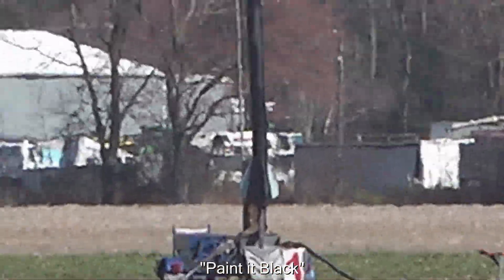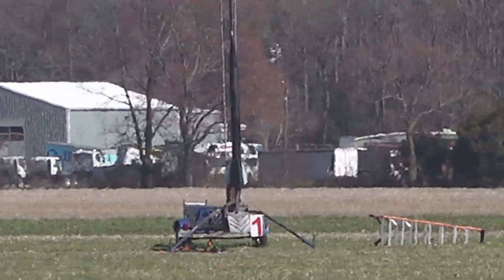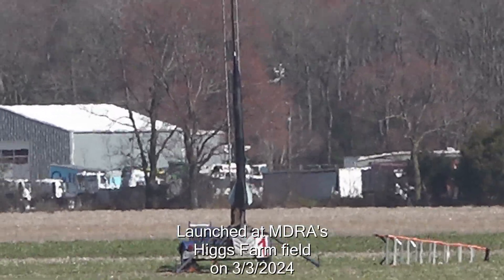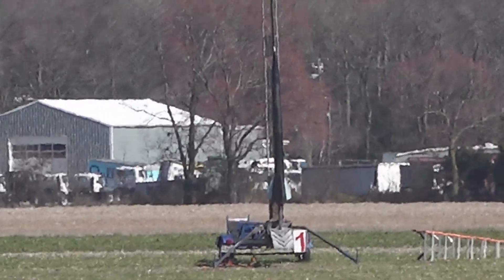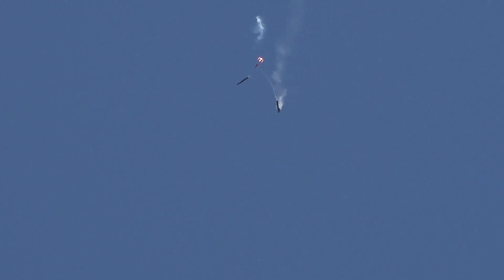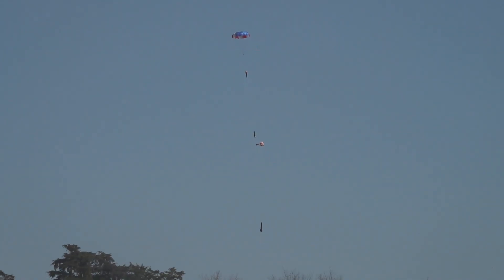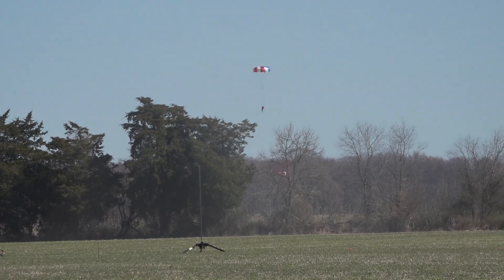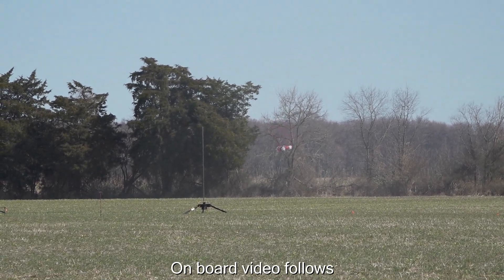65 LB Rocket to 4000 feet on M1830 Motor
This is an 8 inch diameter Madcow DX3 named "Paint it Black". It is 10.5 feet tall and weighs 65 LB loaded with a CTI M1830 C-Star motor. Flown at MDRA's Higgs Farm field on 3/3/2024. Picture perfect flight!